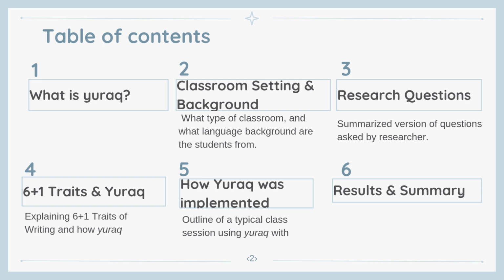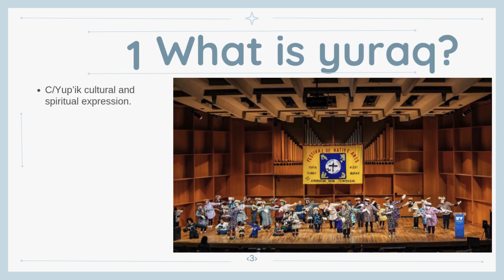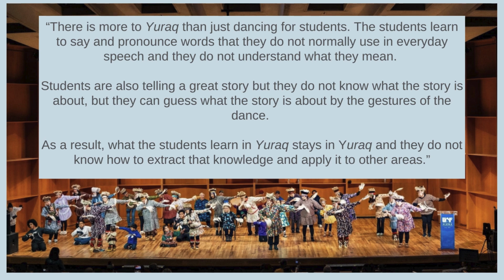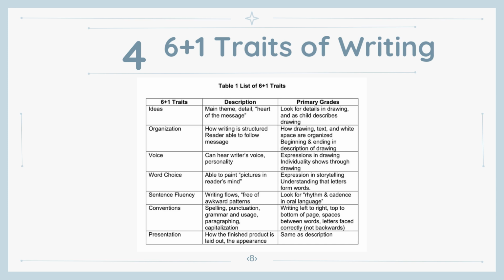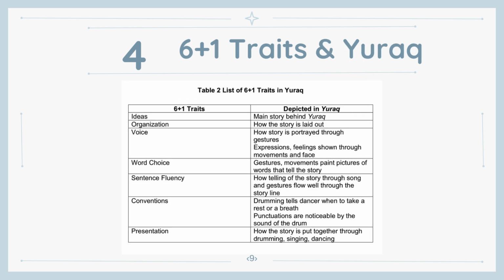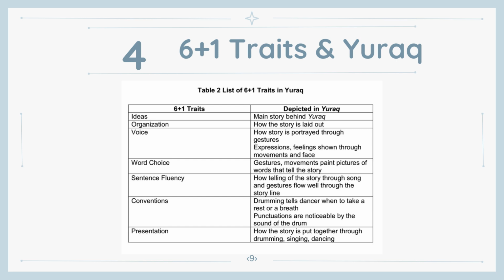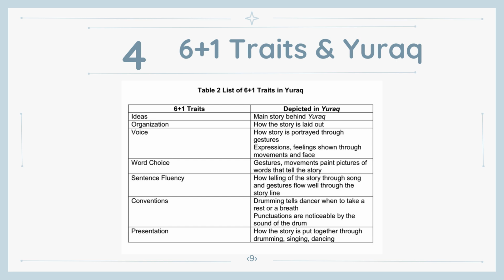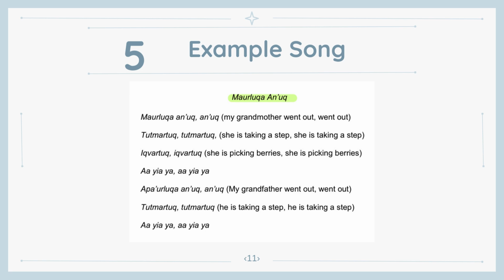Yuraq: An Introduction to Writing by Sally P. Samson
Here I give a brief overview of the master's thesis written by Sally P. Samson which seeks to address how to implement yuraq into a Yup'ik language classroom to be able to teach Yugtun and Yugtun writing.